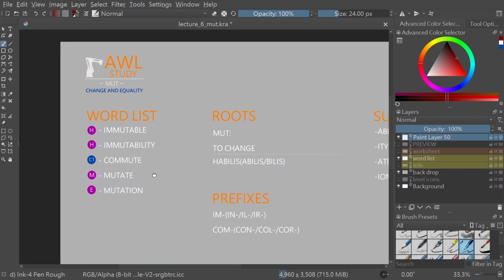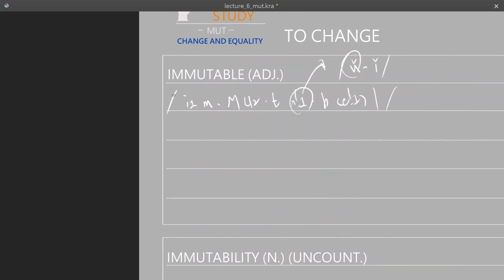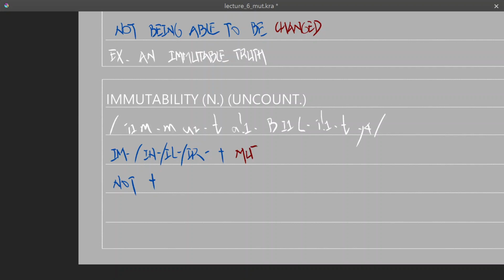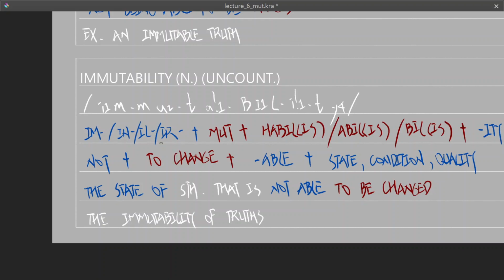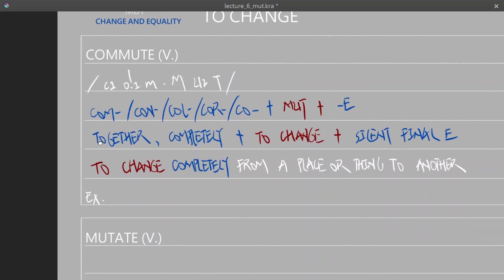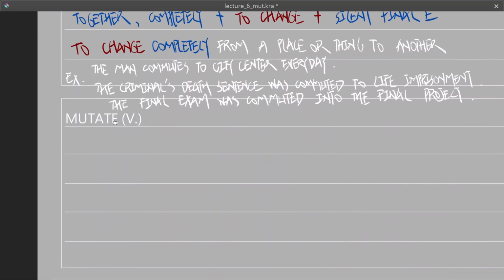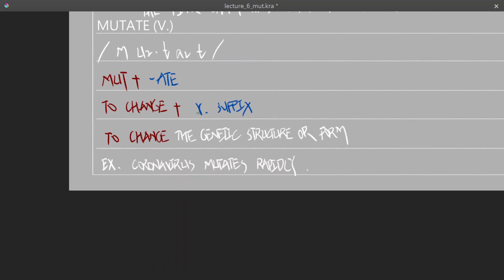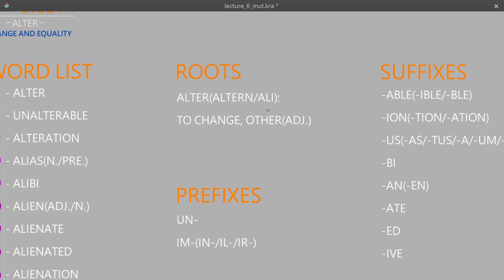Increase Your Word Power | TOEFL Vocabulary Study | Root - MUT | Memory Space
In this video, I'm gonna analyze some words that share the root mut. You may be confused about some affixes. Don't worry since you will meet each of them more than 10 times in this series or you could find their meanings by yourself on dictionary.com or online etymology dictionary.

Book Information:
Uncovering the Logic of English

Dictionaries:
Longman